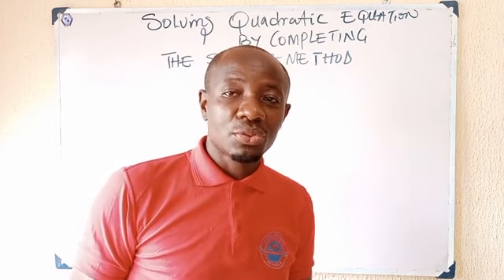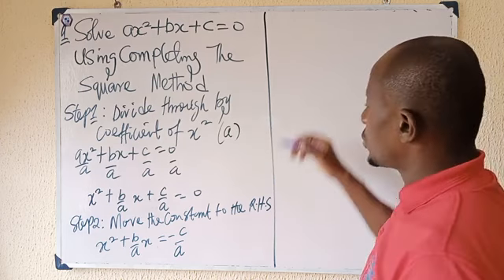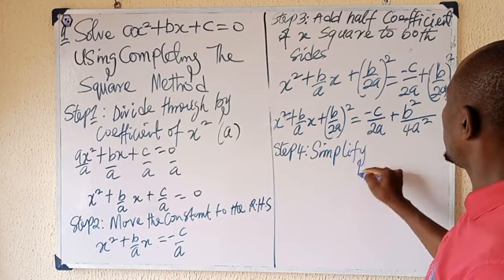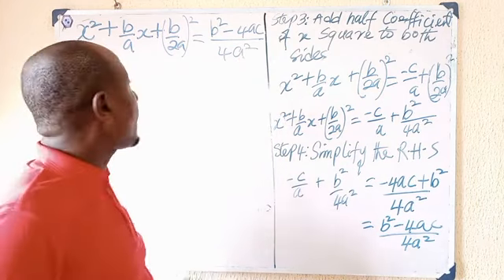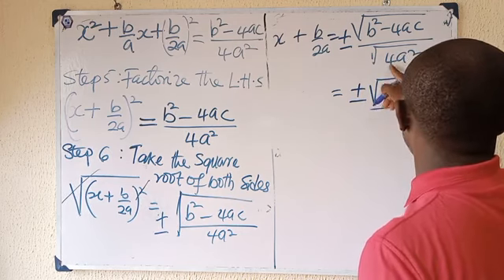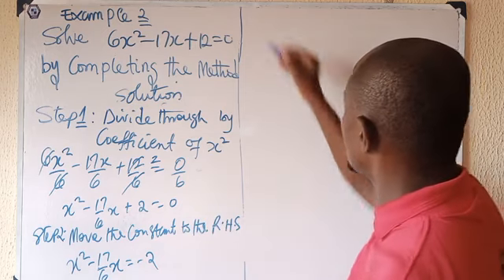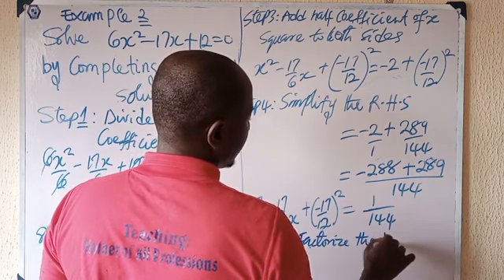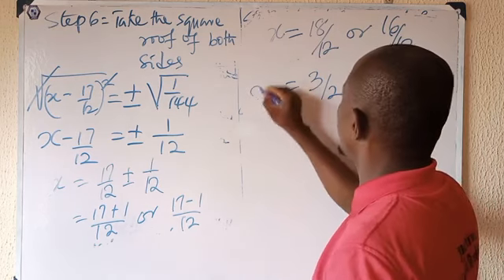Completing The Square Method of Solving Quadratic Equations.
Six Simple Steps of Solving Quadratic Equations by Completing The Square Method.